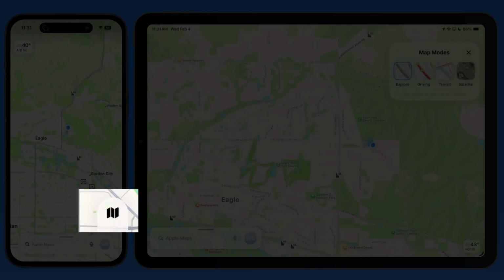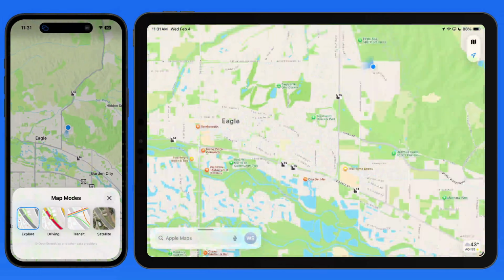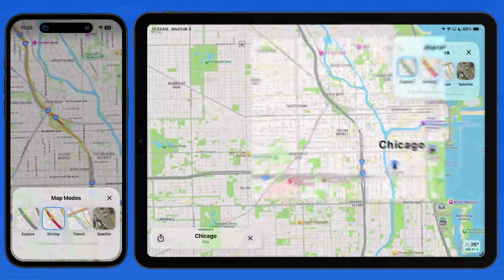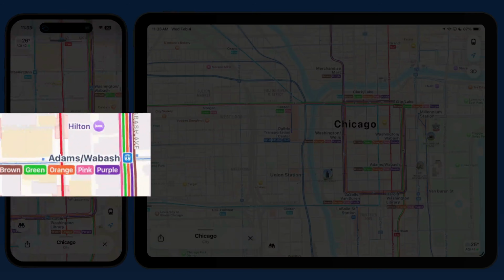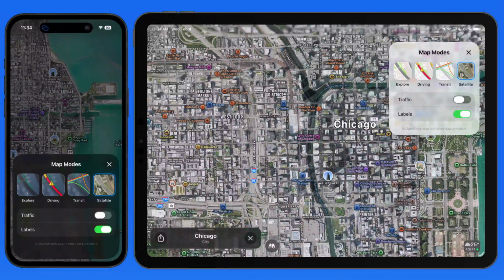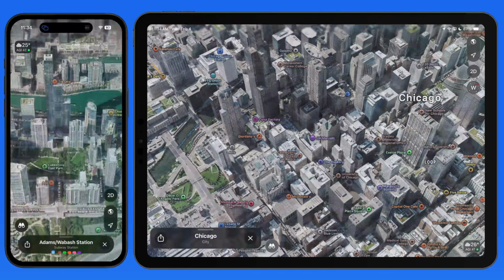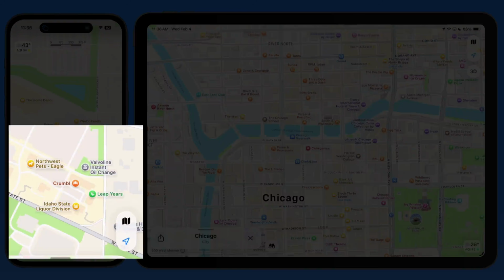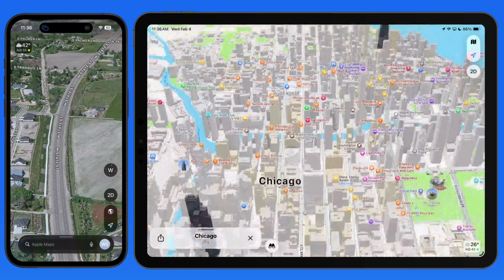Maps Modes & 3D - Apple Maps for iOS Tutorial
Welcome to Lesson 2 of the Maps for iOS series from TheMacU.com! In this video, we dive deep into the 4 primary view modes available in Apple Maps: Explore (Standard), Driving (Traffic), Transit, and Satellite.
Discover how to manipulate these layouts to get the exact information you need, whether you are trying to avoid heavy traffic on a commute or exploring an urban center. We’ll jump from Boise, Idaho to the streets of Chicago to demonstrate how the specialized Transit map highlights train lines, and we’ll uncover a hidden trick for unlocking 3D building extrusions in the standard map view.

📌 What You'll Learn in This Video:
• The 4 View Modes: How to quickly identify and switch between Explore, Traffic, Transit, and Satellite views.
• Customizing Overlays: How to clean up your map by turning off labels, roads, and traffic data in Satellite mode.
• Transit Maps in Major Cities: A look at how the Transit layer de-emphasizes standard roads to highlight subways and rail lines (featuring the Chicago Loop).
• Unlocking 3D Mode: How to get an offset, highly detailed 3D perspective of urban and residential areas alike.
• The Standard 3D Trick: The specific step-by-step order required to get extruded 3D buildings on the standard base map.